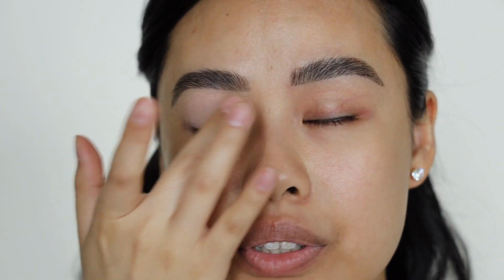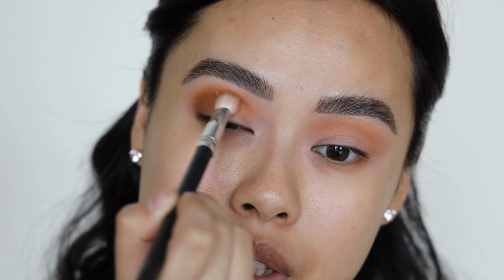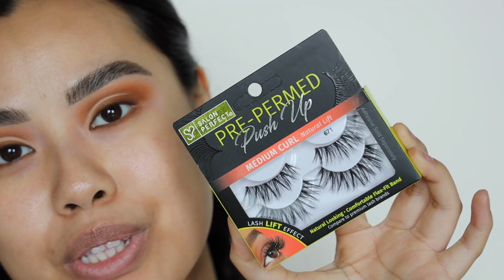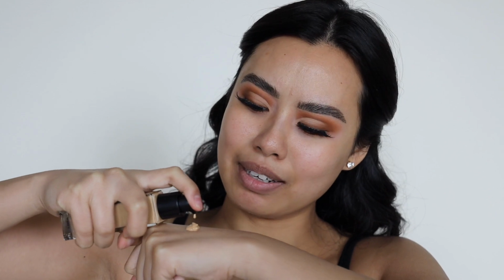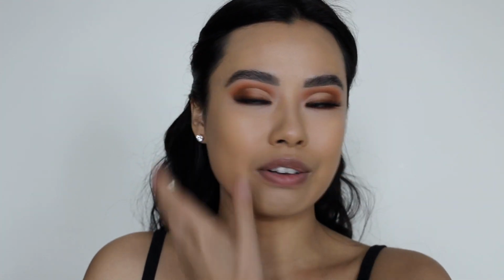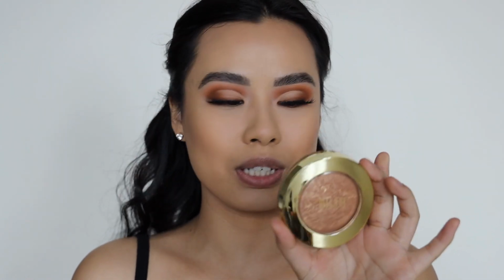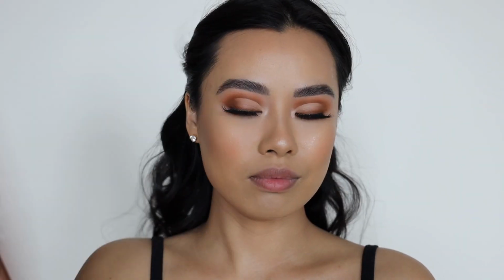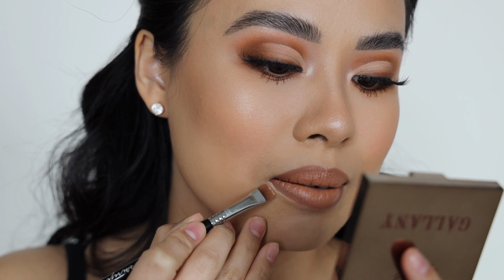Brown Half Cut Crease Bronze Glam MakeUp Tutorial | Jvongphoumy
Hey guys! Today we're doing a brown half cut crease bronze glam makeup tutorial! I show you how to a do a cut crease and achieve a bronzed look. Let me know what you think! I hope you enjoy the video.

- Benefit 24HR Brow Setter Gel
- Glossier Brow Flick (Black)

PRODUCT DETAIL:
EYES:
e.l.f Eye putty primer (rose)
Morphe Dare to Create Eyeshadow Palette 39A
SalonPerfect  PrePermed PushUp False Lashes (medium curl/natural lift)
Loreal Butterfly WaterProof Mascara

LIPS:
KKW Lip Liner (nude 1.5)
KKW Lip Stick (nude 2.5)

FACE:
UrbanDecay AllNighter Face Primer
AnastasiaBeverlyHills Luminous Foundation (270C)
e.l.f 16HR Camo Concealer (light beige)
MakeupForever Matte Velvet Foundation Powder (Y245)
Milani Silky Matte Bronzing Powder (2 Sun Light)
Milani Baked Bronzer (soleil)
ColourPop Super Shock Cheek Blush (Underclassman)
Gallany Highlight (tease)
MakeupForever Light Velvet Air Setting Spray